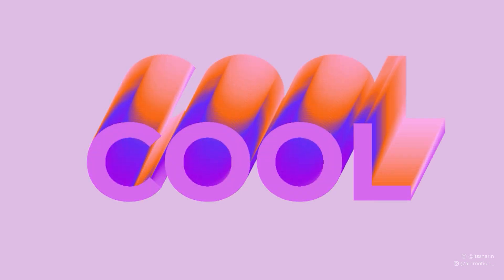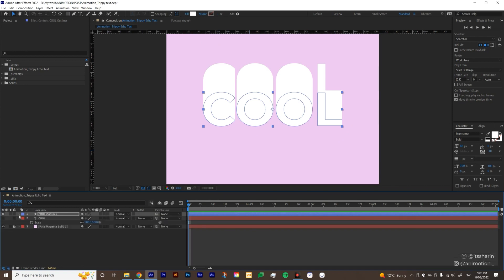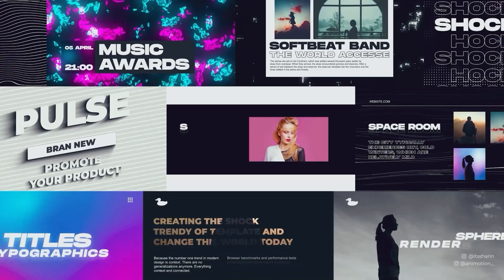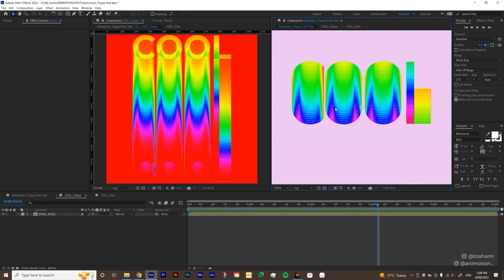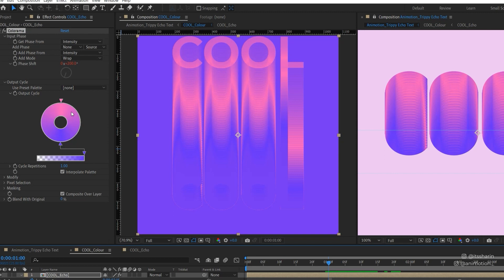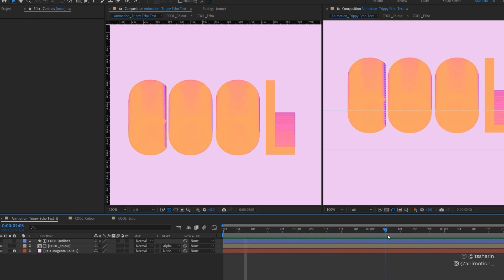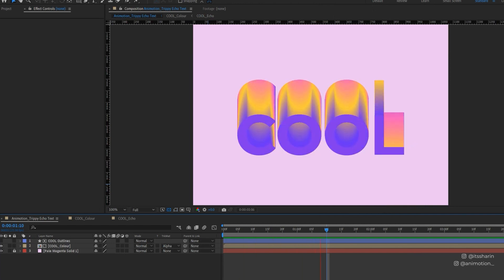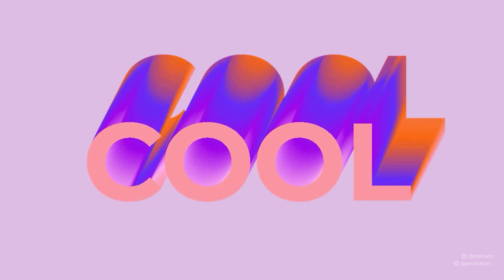Trippy Gradient Echo Trail Text Animation | Adobe After Effects Tutorial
You've done Echo Motion Trail animation. But now you want to change the trail's colours into a gradient. How in the world can you do that? In this video, I share a secret on how to do that. Hint: it's pretty easy to do.

0:00 Intro
0:41 Create the ~mask~
2:17 Adding Echo
4:05 Motion Graphics Templates
4:28 Applying gradient
5:30 Apply the ~mask~
5:45 Adjusting the colours
9:05 Adding the front text
12:05 Diagonal trail